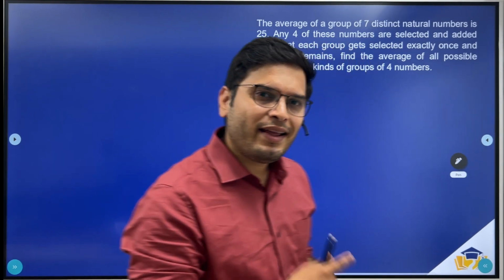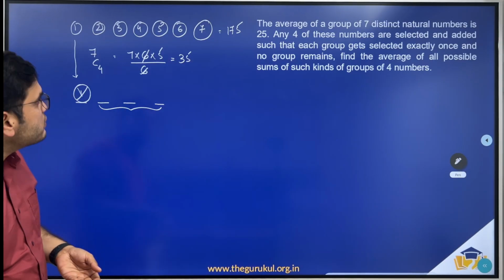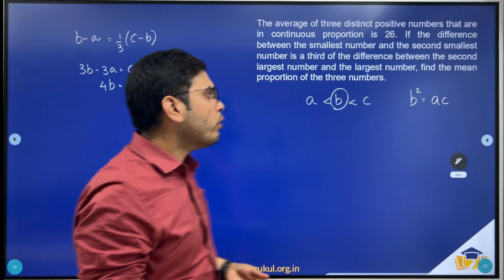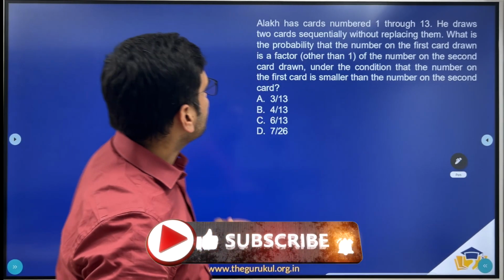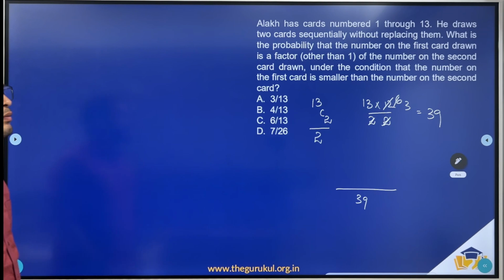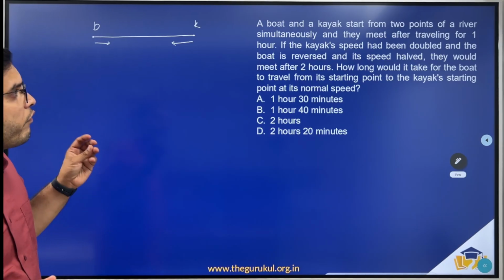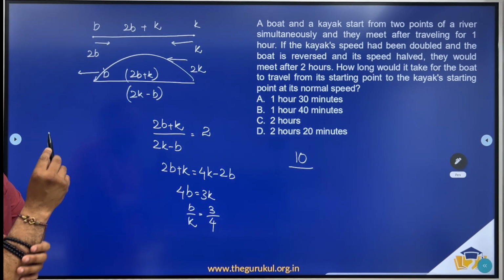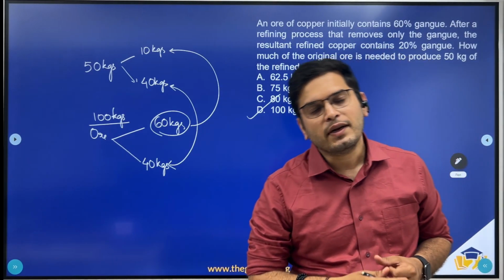The Gurukul's CAT 100 Series | Daily Quant with Deepak - Day 91 | CAT QA |MUST SOLVE Questions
🔥 Day 91 – Mixed Quant Practice | CAT 2025 Quant Series

Welcome to Day 91 of our 100 Days to CAT Quant journey!
Today’s session brings another Mixed Quant Practice for CAT, featuring high-quality questions that combine Arithmetic, Algebra, Probability, and Averages. Each problem is carefully chosen to strengthen your conceptual clarity and problem-solving agility — exactly what you need for CAT 2025.

💡 Topics Covered Today:
✅ Averages CAT – Unique problem involving group averages and selection logic
✅ Geometric Progression CAT – Continuous proportion and mean proportion concepts
✅ Probability CAT – Sequential selection problem with divisibility and factor conditions
✅ Speed, Time & Distance CAT – Boat and stream comparative speed analysis
✅ Mixtures CAT – Ore refining problem involving successive percentage reduction

These questions train you to switch between topics efficiently — a skill every CAT topper masters.

🧠 How to Use This Video:
⏸ Pause after each question and solve it independently.
🧮 Track your accuracy and time taken.
💬 Comment your score (out of 5) and reasoning below — let’s build the QuantCommunity together.

00:00 - Intro
01:05 - Question 1
04:20 - Question 2
07:44 - Question 3
11:41 - Question 4
14:55 - Question 5